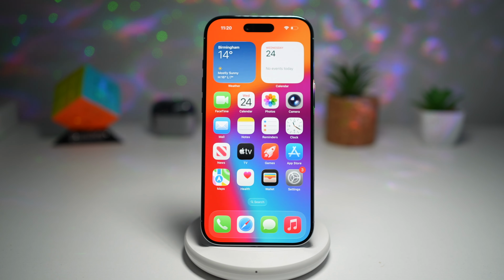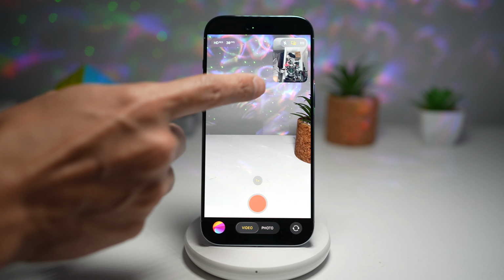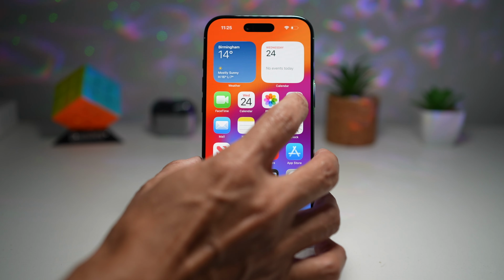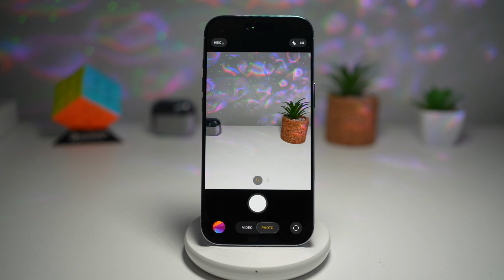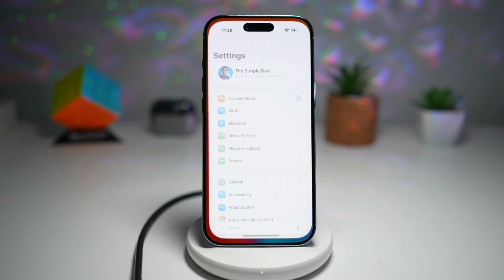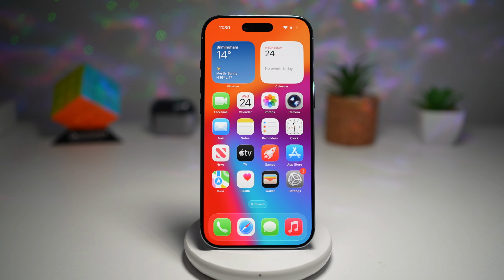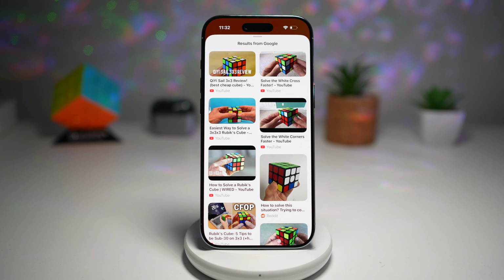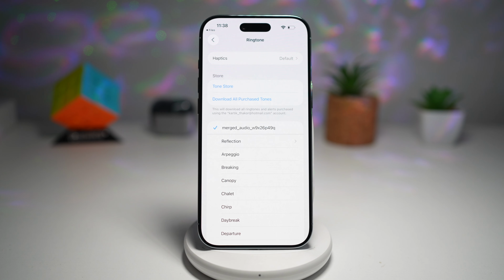80% of iPhone Users Didn't Know These 5 UnderRated iOS 26 Features on iPhone AIR!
📱 iOS 26 is here for iPhone Air — and these features change everything!
In this video, I’ll walk you through 5 powerful updates that make your iPhone more personal, more efficient, and more fun to use. And yes, they work on other iPhone models too! 🚀

✨ Features Covered in This Video:

🎥 Dual Recording – Capture front and rear camera at the same time

📸 Resolution Control – Adjust video/photo resolution right in the camera app

🔋 Battery Charge Time – See how long your iPhone will take to fully charge on the lockscreen

🔎 Intelligent Search – Find anything across apps, files, and messages instantly

🎶 Custom Ringtones – Use any song as your ringtone without third-party apps

🔥 These iOS 26 features aren’t just cool — they’re practical, time-saving, and help you get the most out of your iPhone every day.

📌 YouTube Chapters

0:00 – Intro
0:22 – Feature 1: Dual Recording (Front + Rear Camera)
1:32 – Feature 2: Resolution Control in Camera
2:59 – Feature 3: Battery Charge Time on Lockscreen
4:16 – Feature 4: Intelligent Search for Items
5:36 – Feature 5: Use Any Song as Ringtone
6:34 – Wrap Up & Outro